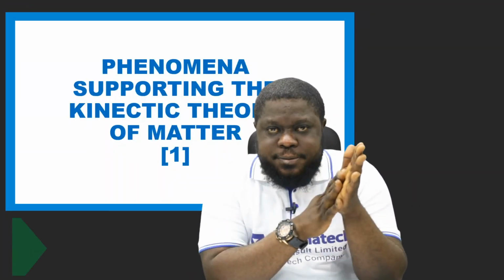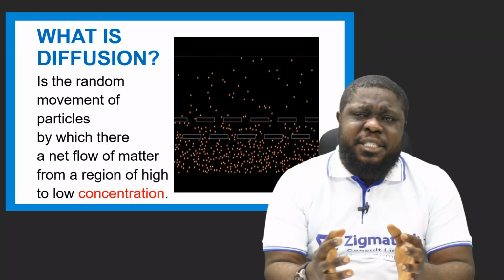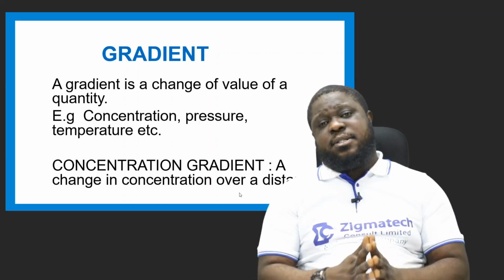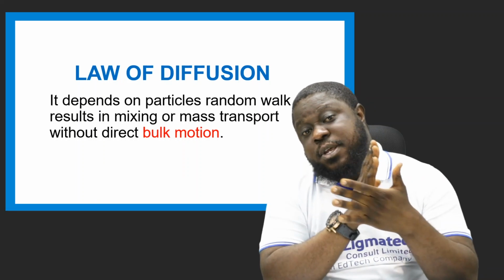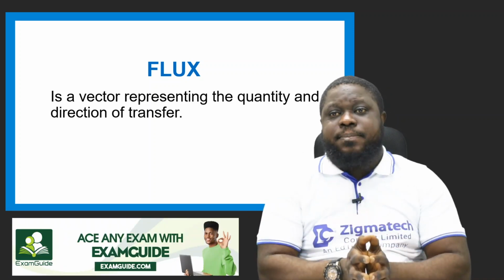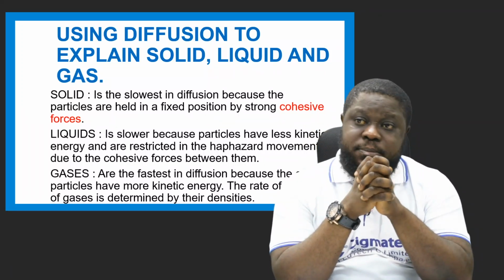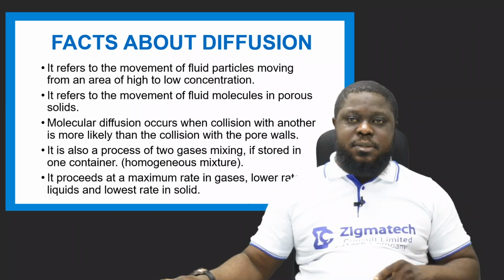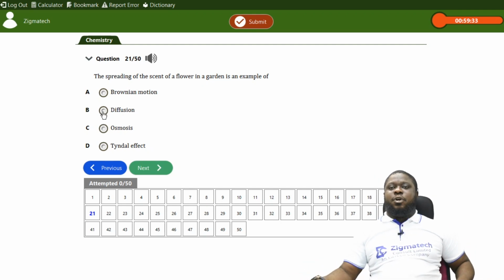PHENOMENA SUPPORTING THE KINETIC THEORY OF MATTER II ICHEMISTRY | LEARNING HUB| EXAMGUIDE |ZIGMATECH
DEFINITION OF EFFUSION
GRAHAM'S LAW OF DIFFUSION
DIFFERENCES/SIMILARITIES BETWEEN DIFFUSION AND EFFUSION
BROWNIAN MOTION
MEANING OF DIALYSIS